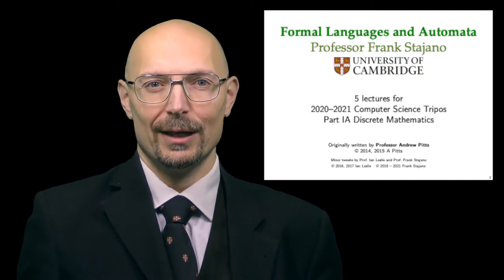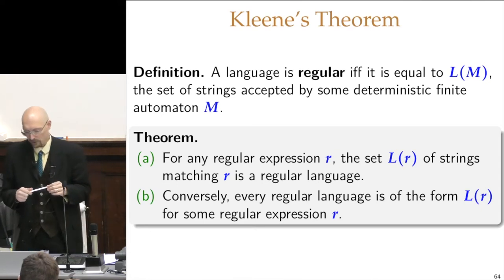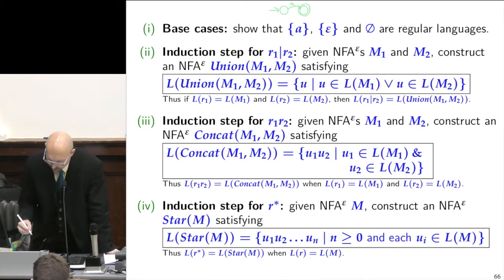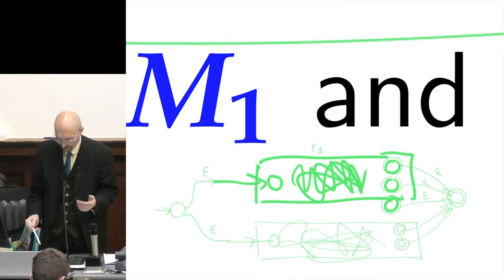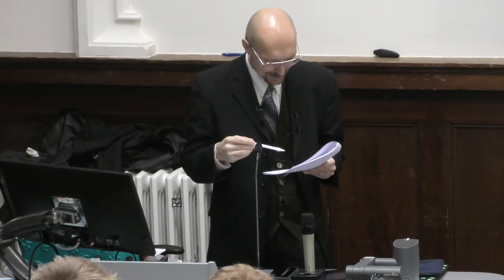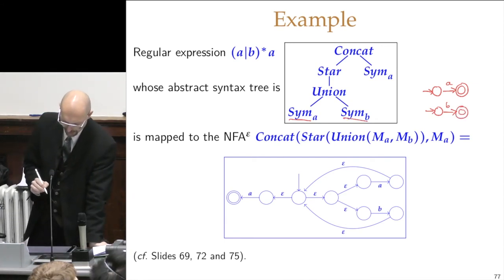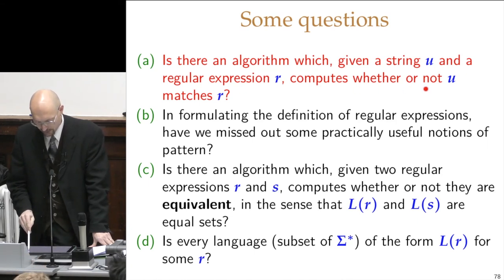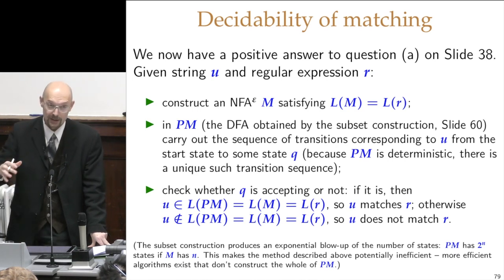Kleene's Theorem (a): from regex to automaton (Discrete Mathematics: Formal Languages and Automata)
I am a Professor in the Computer Science department at the University of Cambridge. Through this channel I welcome anyone in the world to attend my lectures. This is the first video in a series on Formal Languages and Automata that forms the last part of the Discrete Mathematics course for first year computer scientists.

Kleene's theorem is a central result that proves that regular expressions and finite automata have the same expressive power: for every regular expression we may construct a finite automaton that recognizes the same language, and vice versa. The theorem is naturally made of two parts and the proofs for the two parts are both constructive---they actually show you how to build the automaton or the regexp respectively.

In this video we prove the first part of the theorem, which is much easier than the reverse.